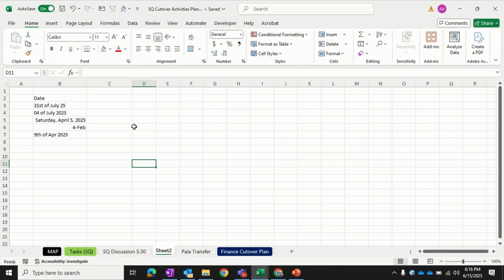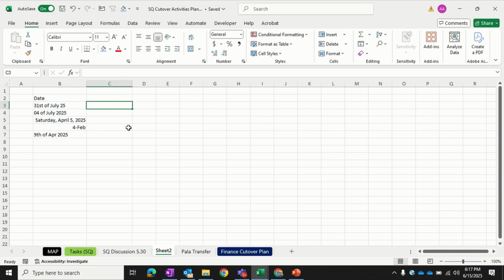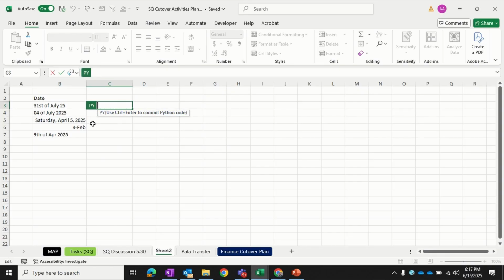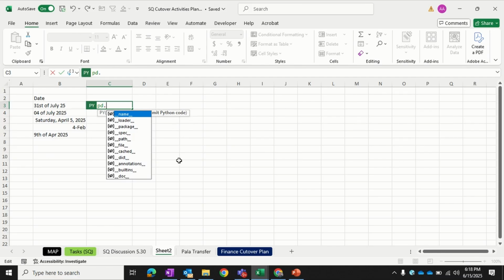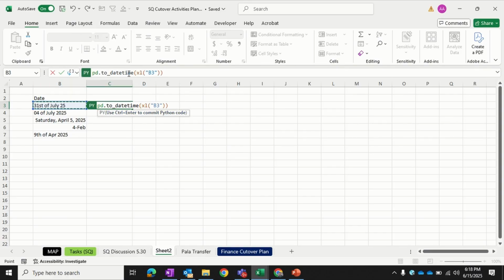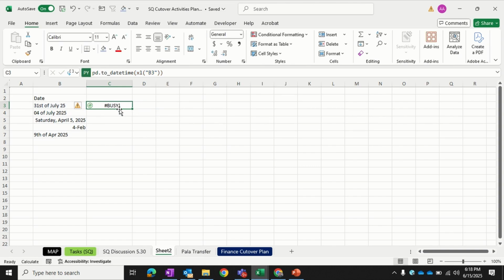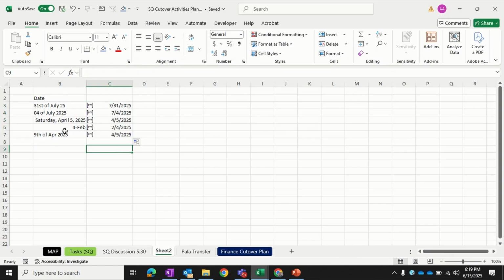How to use Python in Excel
This video speaks about using Python in Microsoft Excel to cleanse texts